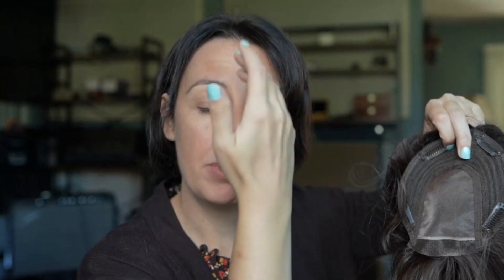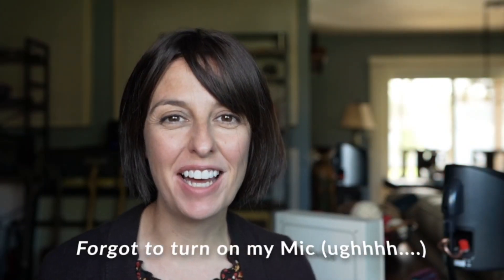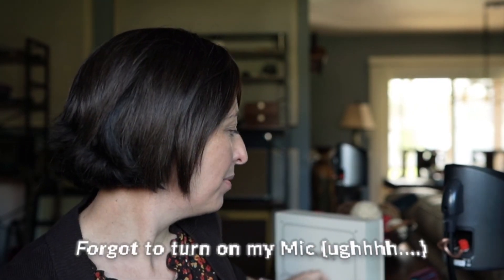Make Your Hair Look Denser Instantly. | Topper Review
The first thing you might need to do when you receive a longer hair topper is to get it customized cut to your hair length. So does the bangs.

Claire with bangs offers a lace front that creates a natural-looking hairline and allows for off-the-face styling. It has bangs, which help you to avoid the concern of an unnatural hairline. The monofilament top creates the appearance of natural hair growth.
Four strategically placed, pressure-sensitive clips provide a secure, comfortable fit.
This exquisite hair addition is ideal for adding volume to the top of the head.
100% fine human hair allows you to seamlessly blend the piece with your own hair.
Style it out of the box with a long, sweeping front or cut-in bangs. This hairpiece is extra special!
SPECIAL FEATURES:
Pre-cut Lace Front is ready-to-wear and virtually invisible, creating a natural-looking hairline that gives you amazing off-the-face styling versatility and contours to the shape of your head.
Monofilament Top creates the illusion of natural hair growth where the hair is parted.
100% Human Hair is the finest quality and gives you the option to style the hair with heat tools and treat it just like your own hair.